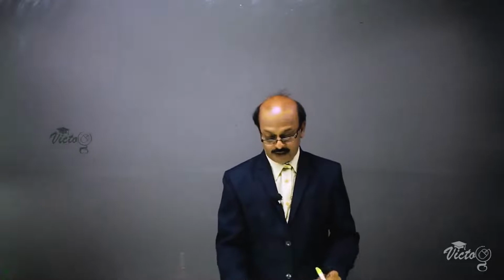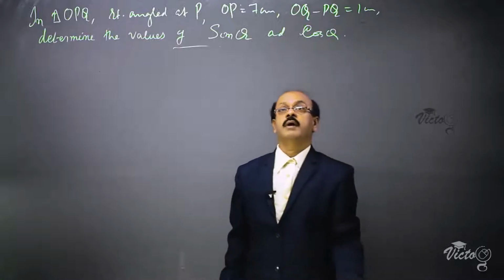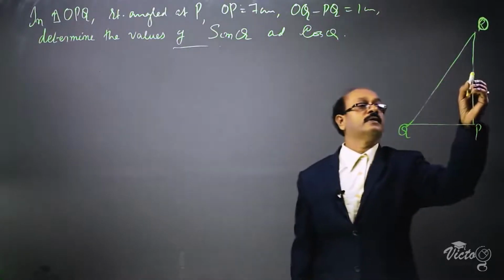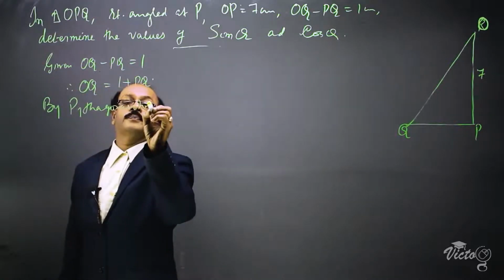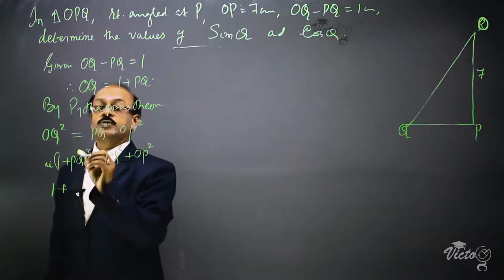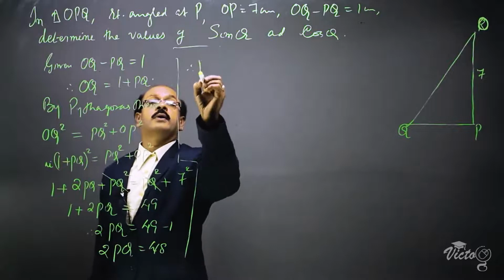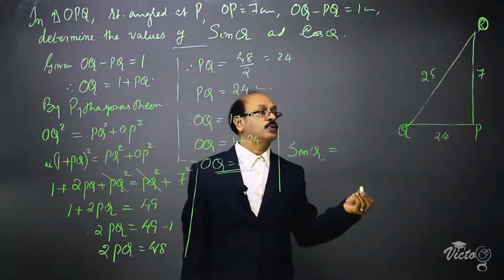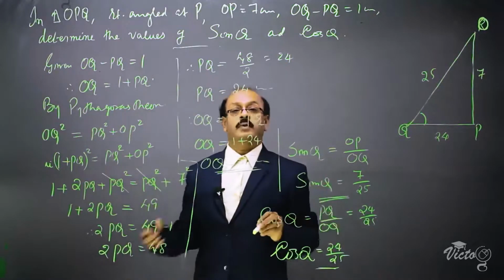CBSE CLASS 10 MATHS / Trigonometry 11Example 5